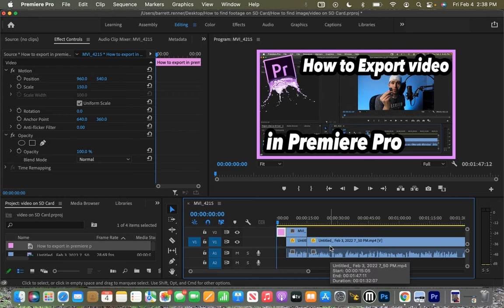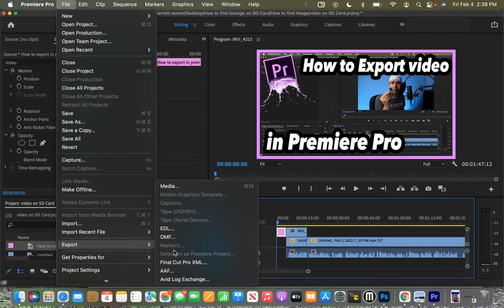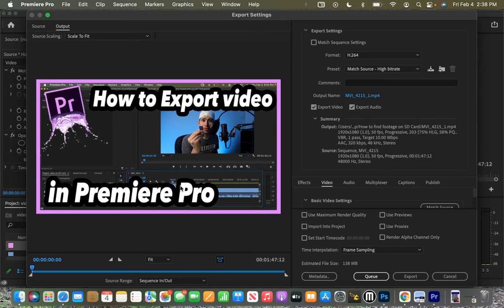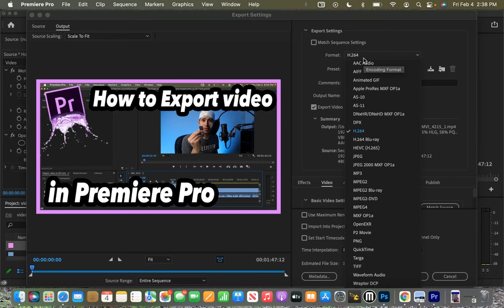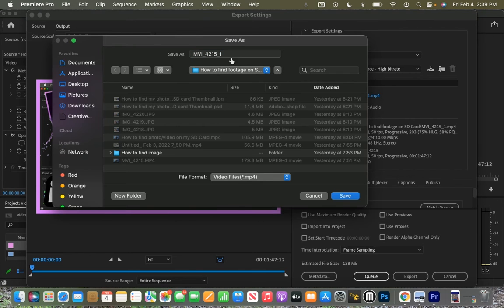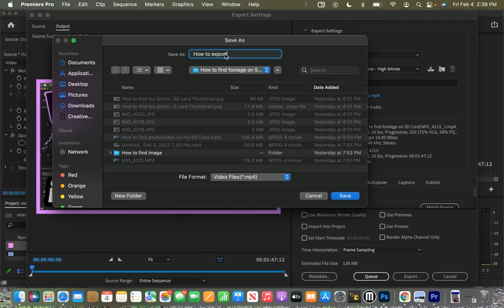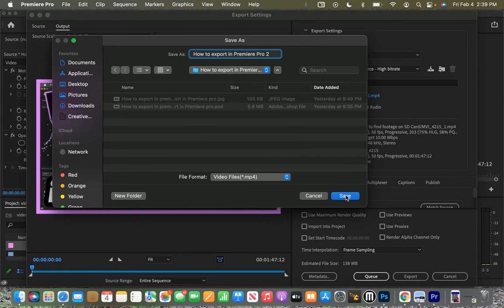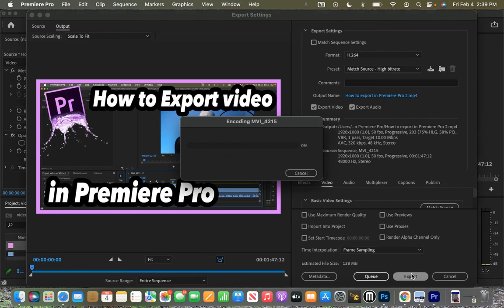How to Export Video in Premiere Pro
Today I will show you how to export video in Premiere Pro.